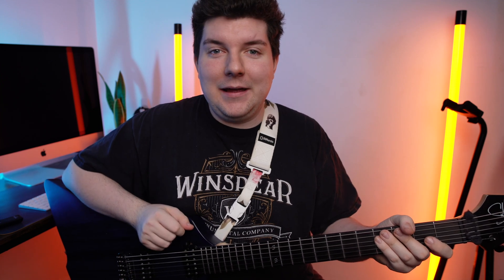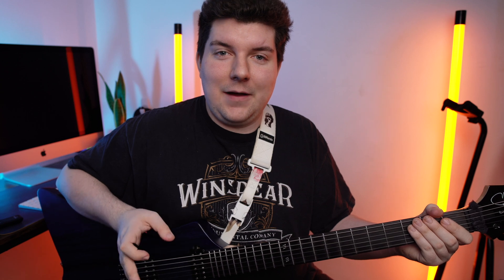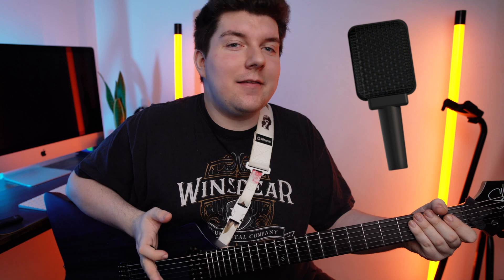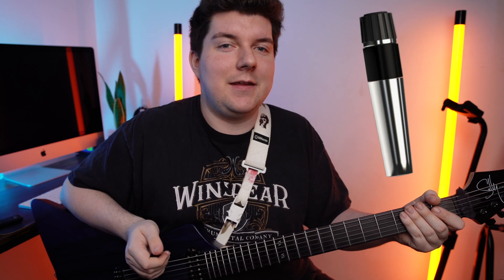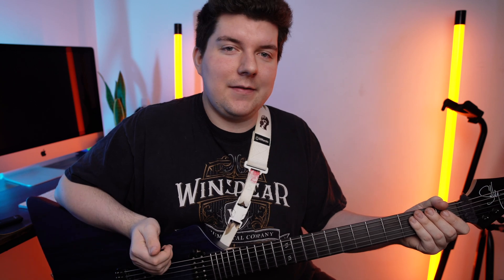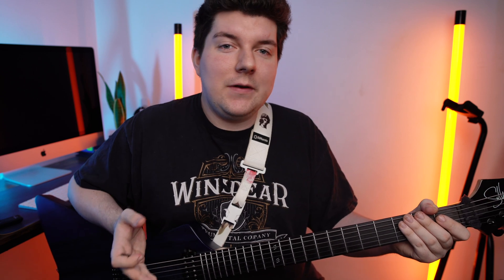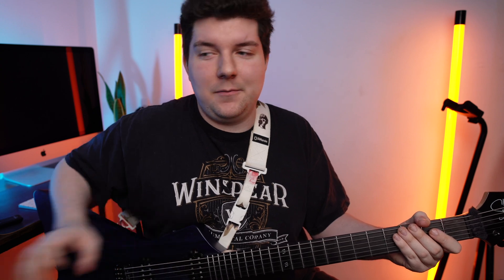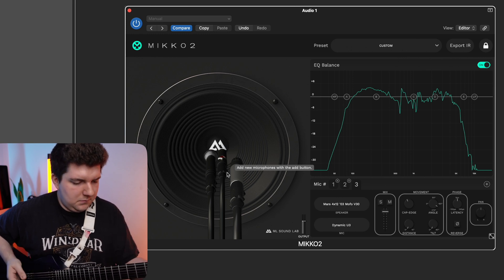Master The MIKKO2 Plugin: Nailing The Position of Every Mic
MIKKO2 FULL
MIKKO2 is the most sophisticated guitar cabinet simulator in the world featuring Mikko Logrén's entire cab collection (38 guitar cabs in total). It is also a custom impulse response creation app that adds incredible tonal variety to all guitar modelers with IR support. Get MIKKO2 FREE to get a taste with one free cab.

SUPERIOR QUALITY CAB SIM
MIKKO2 runs a cabinet simulation that is higher quality than what any current modeler supports. It's a raw unprocessed full resolution cabinet simulation.

With MIKKO2 you can realistically place mics 360 degrees around the speaker while controlling the distance from the cap to edge or pulling the mics back to combat proximity effect or tilting the angle of the mics for a phasier character.

Make your own high quality impulse response collection for personal use that is compatible with all modelers that support .wav format IRs. Choose the correct format that suits your modeler and use minimum phase transform to ensure that you can also mix these IRs with most other IRs.

EQ BALANCE
MIKKO2 features a new amazing EQ balance section that lets you visually analyze and EQ your mic-up and save it as part of your exported IR.

0:00 Intro
0:28 Dynamic 57
1:09 Dynamic 421
1:53 Dynamic 7B
2:30 Dynamic 906
3:26 Dynamic U3
4:20 Ribbon 121
4:59 Ribbon 160
5:56 Condenser 184
6:44 Blend #1
7:24 Blend #2
7:53 Blend #3
8:55 Outro